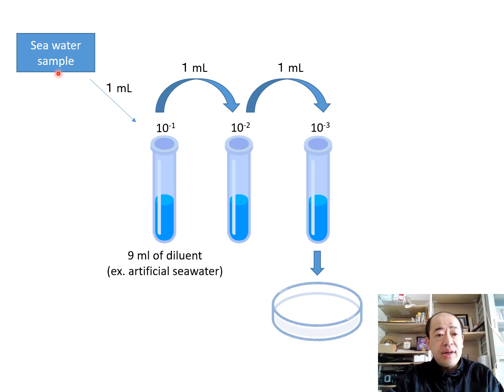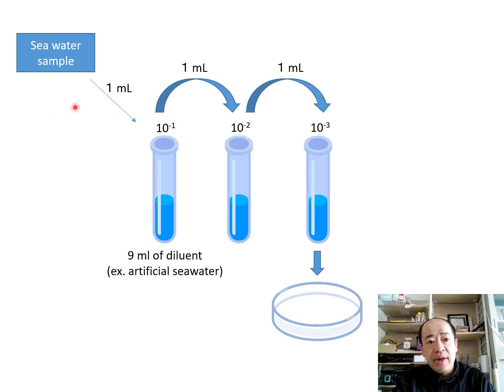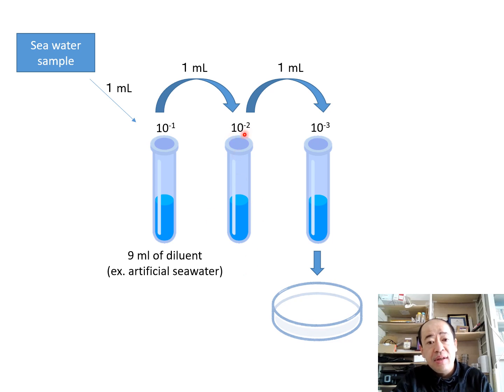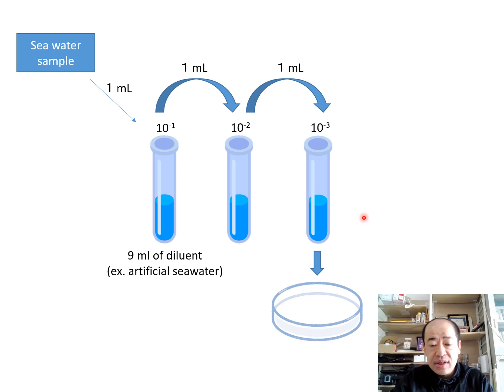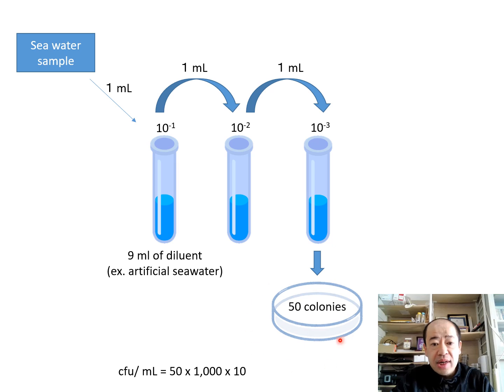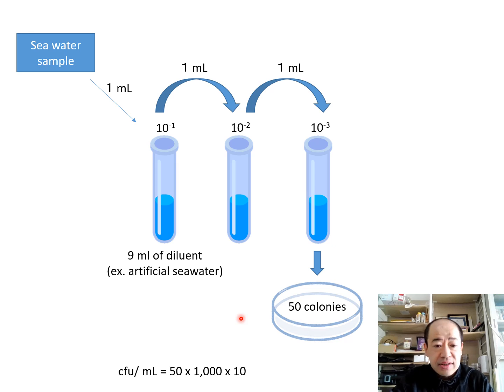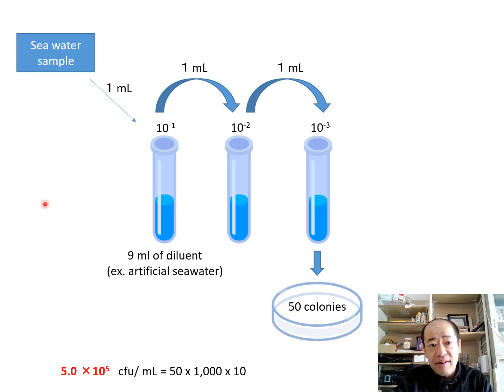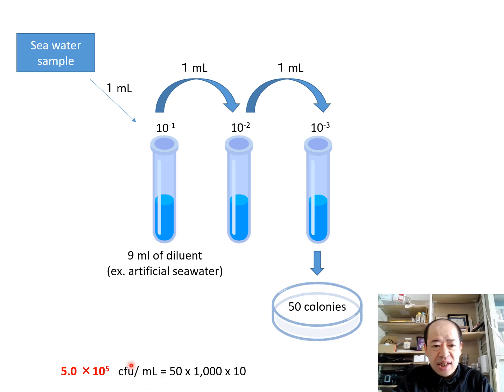How to calculate bacterial CFU number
This is standard method to calculate bacterial number.

agar plate